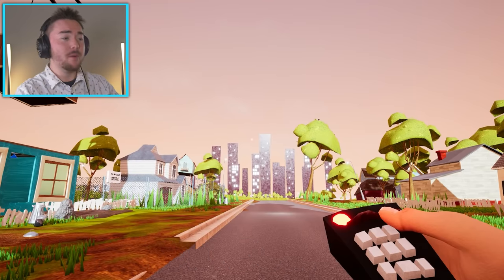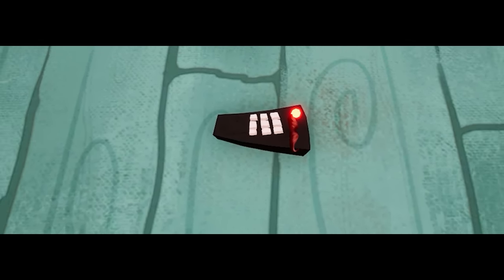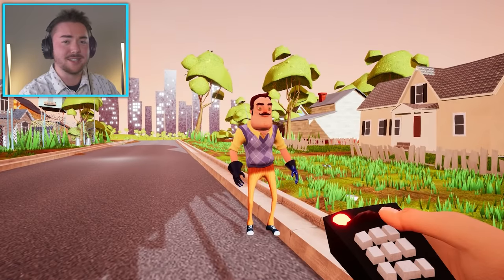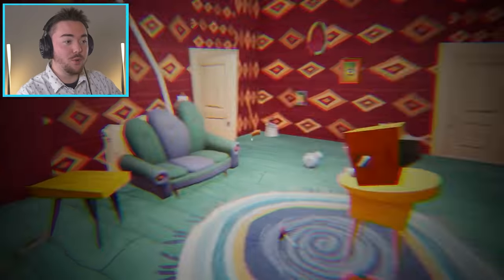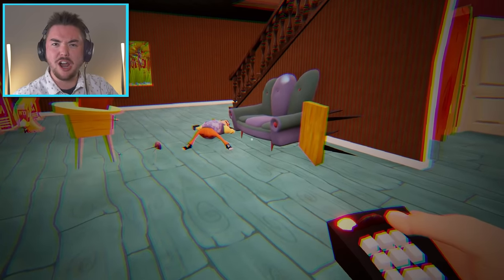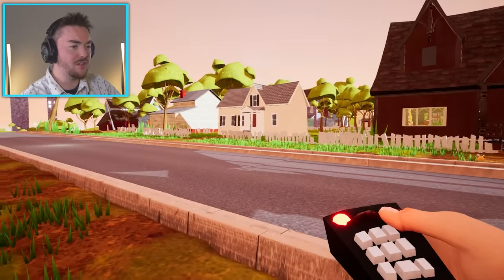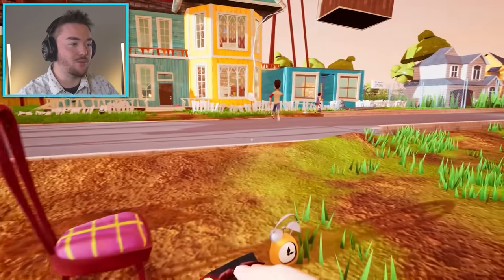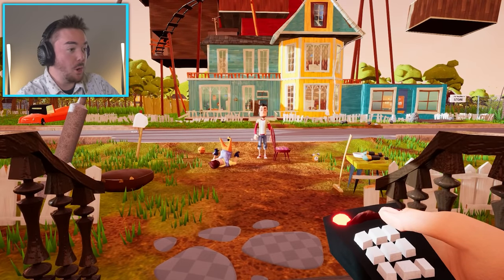REMOTE CONTROLLED NEIGHBOR!? | Hello Neighbor Gameplay (Mods)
WE...CONTROL...HIM!!!

What’s up MA DUDES! How is it going today? Today we are going to be playing Hello Neighbor with A MIND CONTROLLING REMOTE!!! This Remote controls the Neighbor and it is SO COOL! We are discovering a magical remote here in Hello Neighbor and this mod is by Kokosko and it makes it so that we can force the Neighbor to do whatever we want! We can make him dance, we can make him sleep, we can even make him move! This is by the same person that made the Play as the Neighbor mod where we could Play as the Neighbor! I am so excited to test out everything today and I hope that you enjoy this mod as we make our own funny moments and treat it like Hello Neighbor in Real Life! Join me on this amazing adventure to discover how it works when we have a Remote that CONTROLS THE NEIGHBOR!!! Enjoy.